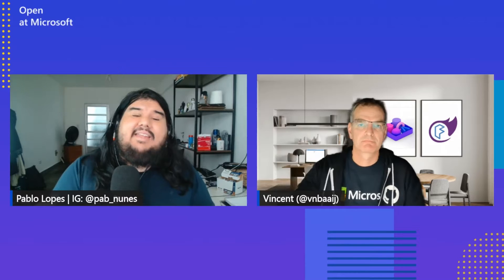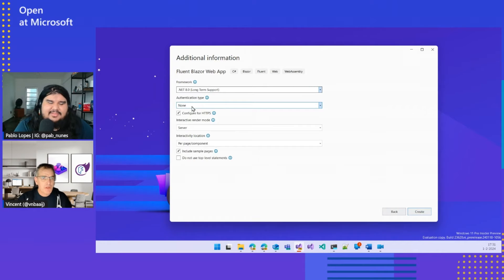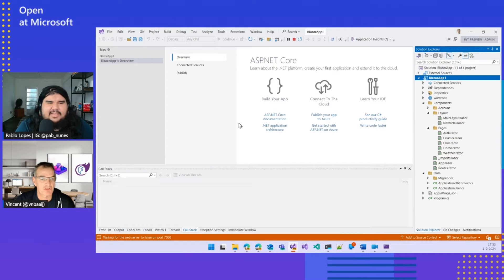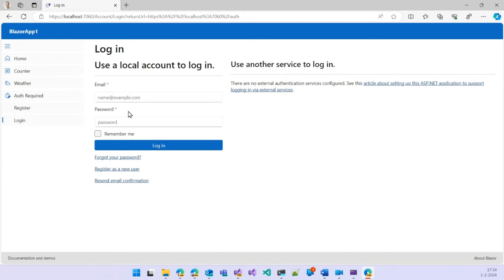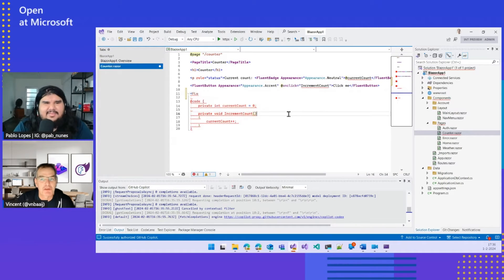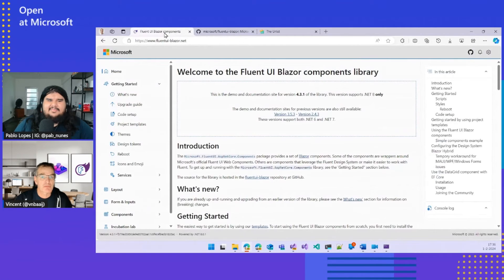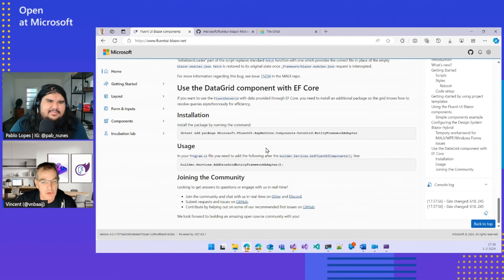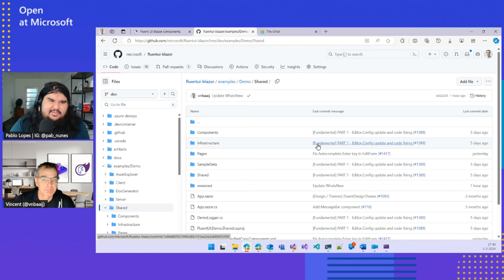Exploring the Fluent UI Blazor components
In this episode, we dive into the extensive set of components we offer. By means of our demo and documentation site we show our layout, form/input and the other 'categories'. We also show all demo source is available and can easily be downloaded, show some site settings you can play with. We then take a look at the demo site implementation.

Chapters:
00:00 - Introduction
00:50 - Demo with Visual Studio
06:40 - Looking at Component Samples
08:48 - How to Contribute